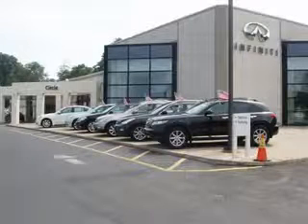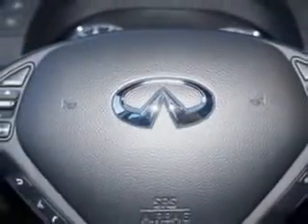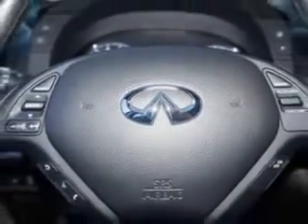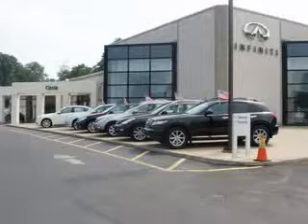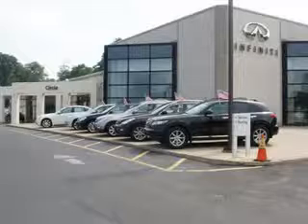2011 Infiniti G37 Sedan Circle Infiniti West Long Branch, NJ 07764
Infiniti G Sedan Check out this Liquid Platinum Infiniti G37 Sedan 4 Dr Sedan AWD, equipped with a 6 Cylinder engine and an automatic transmission.
MILES: 31,937
VIN:JN1CV6AR3BM356052

Circle Infiniti
301 Highway 36
West Long Branch, New Jersey 07764